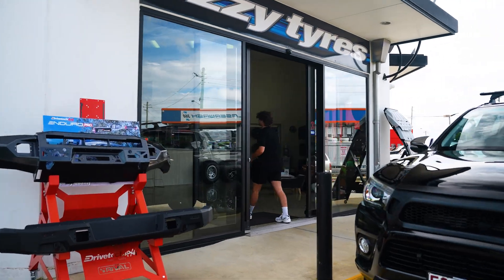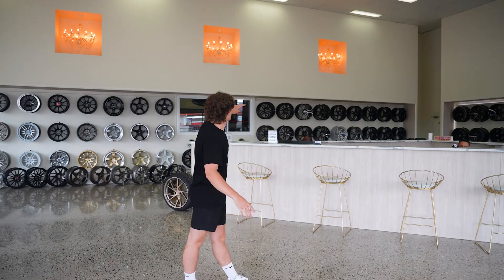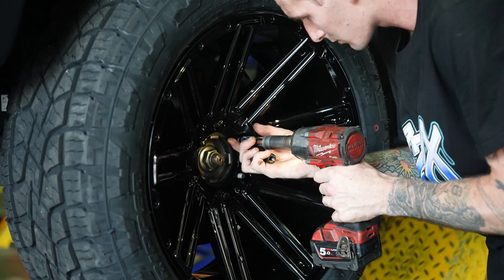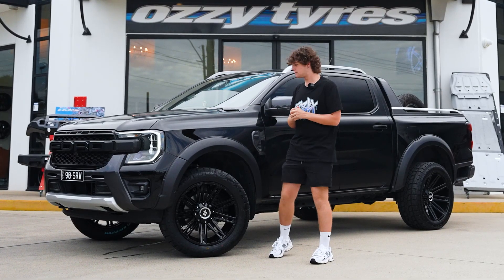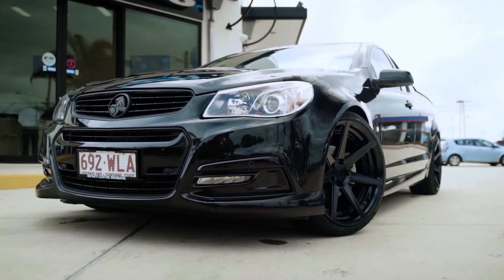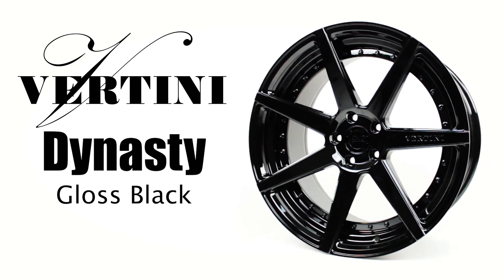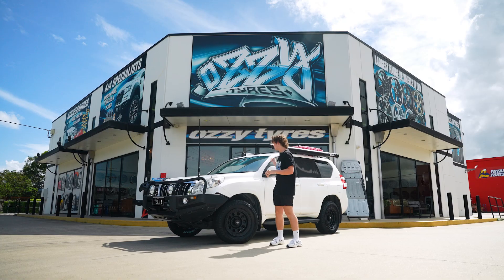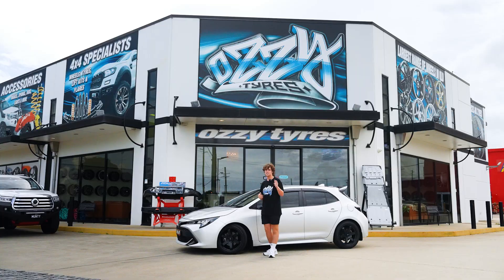Iconic store Ozzy Tyres Brendale, Brisbane | Store Visit Series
We're thrilled to take you along for our second visit to our iconic store in Brendale, Brisbane! Whether you're a car enthusiast, a DIYer, or just looking to upgrade your ride, this is the ultimate destination for all things wheels, tyres, and suspension! 🔥🔥🔥

Address : 83 South Pine Road, Brendale QLD 4500